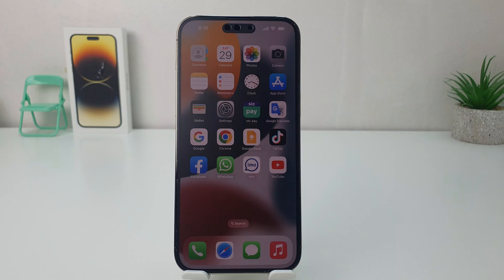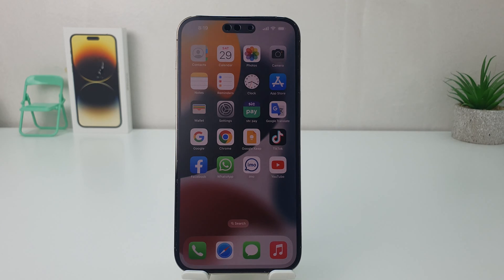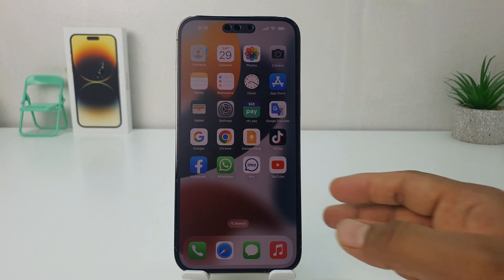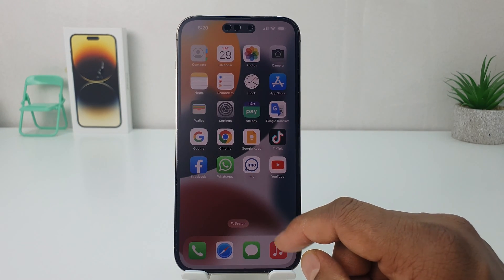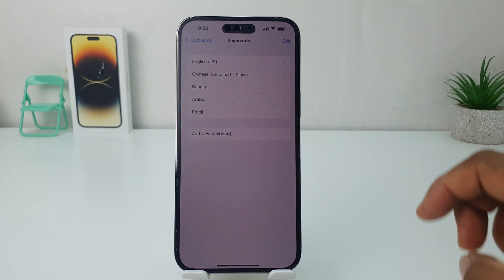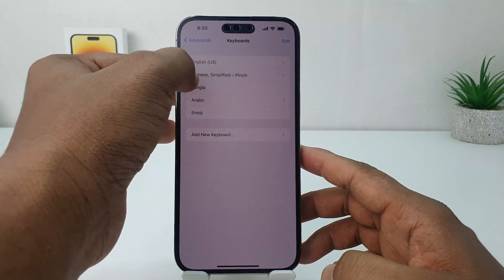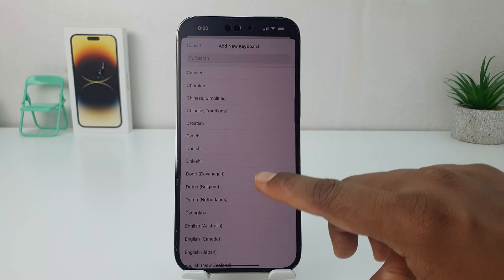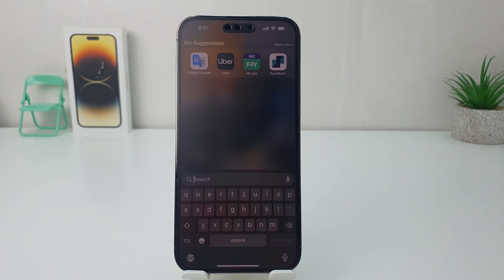How to Change Keyboard Layout on iPhone 14 Pro Max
In this video I am going to share with you How to Change Keyboard Layout on iPhone 14 Pro Max